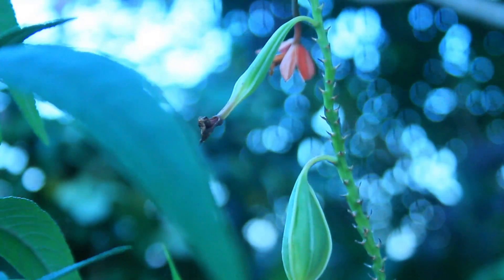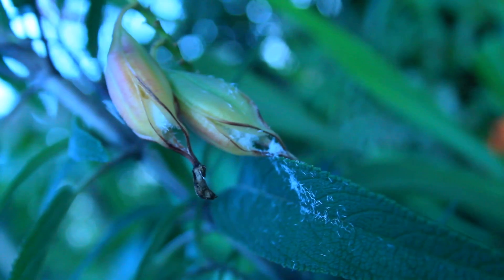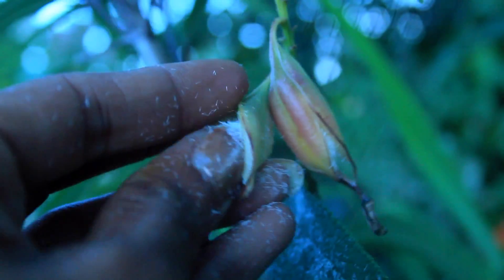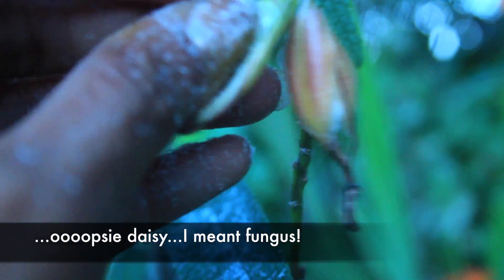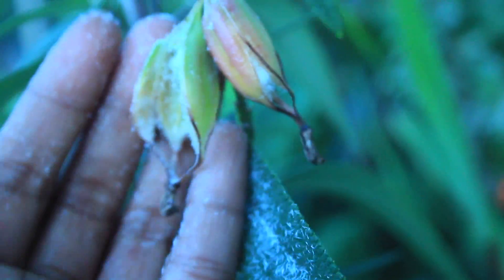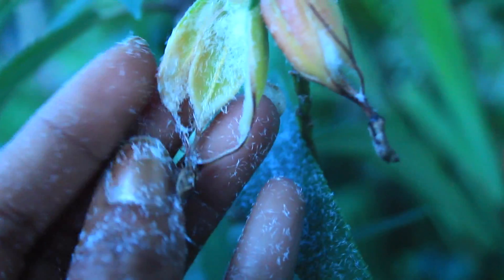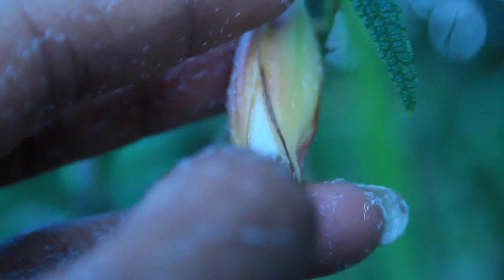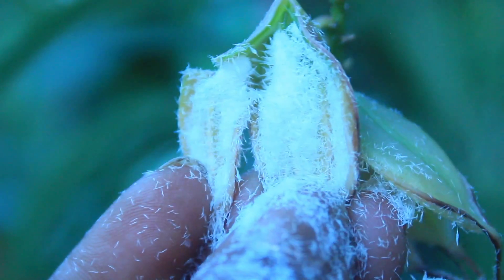ORCHID SEEDS - HOW DOES AN ORCHID GROW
Let's get an up close and personal look at orchids seeds and get a better understanding on how easy or difficult it is to grow orchids at home.

Join me on my FACEBOOK orchid adventures and see what's going on in my world orchid world